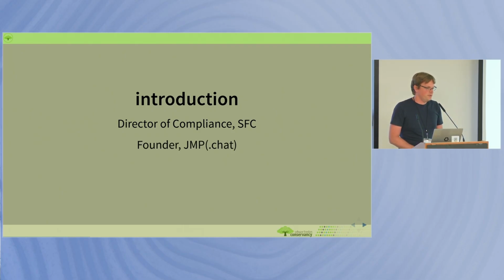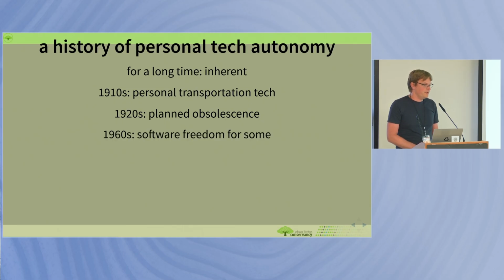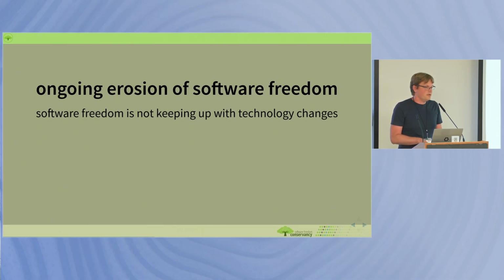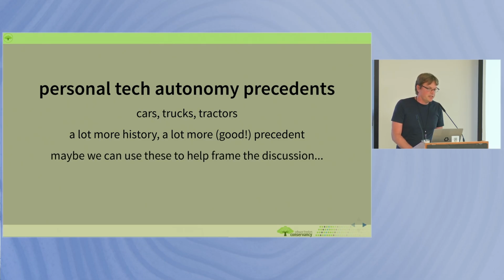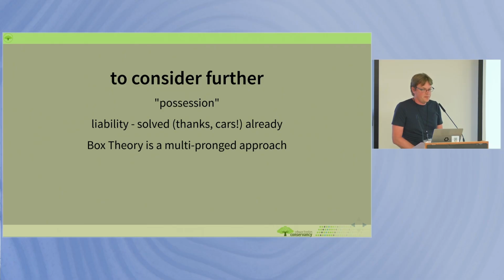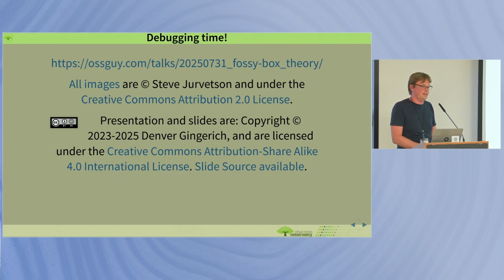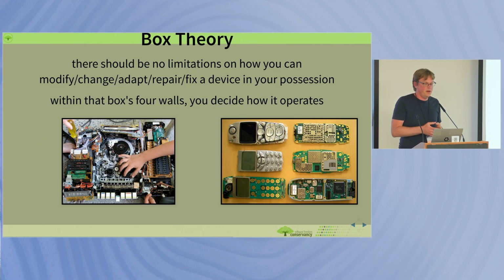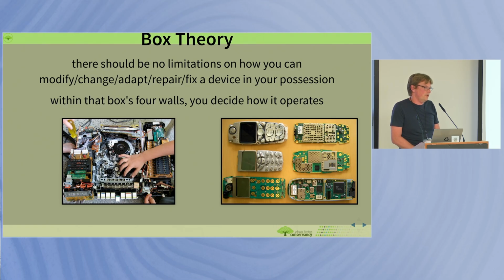The Future of Fixing Technology Denver Gingerich FOSSY 2025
Computers and the internet had the potential to neutralize existing power structures and bring true equality in access to knowledge and the ability to control technology to the masses. While some power structures have changed, new ones have emerged that threaten to undo the very fabric of modern society. These new power structures promote misinformation, put control of technology in the hands of an elite few, and prevent the masses from customizing or improving the devices that they rely on to communicate with the rest of the world.

In the early days of the internet, there was a feeling of excitement about its endless possibilities. There was a sense that it could indeed give us unfettered access to the best information available, and we could use that to improve our technology and our lives. However, events like the Eternal September and many less defined epochs showed that the internet on its own could not maintain its utopic promise. We needed a plan, a way of standing up to power structures and other influences, one that put critical thinking, cultural sensitivity, and user agency at the forefront.

The future of fixing our technology and adapting it to each of our individual unique needs and preferences could go a few different ways. In this talk, we'll explore the history of fixing our technology, where we're at now, and what it will take to make this individualized technology future a reality.

Among other topics, we'll discuss "the plan" for getting there, laying out a few concrete steps that we'll need to take to get where we want to go. Along the way we'll talk about how power structures get dismantled and rebuilt through technological change, and how we can collectively temper the seemingly inevitable swings between different factions of the wealthy elite controlling technology relied upon and available to the masses, so that we eventually approach the asymptote of actual freedom and agency in the computing realities of the average user.